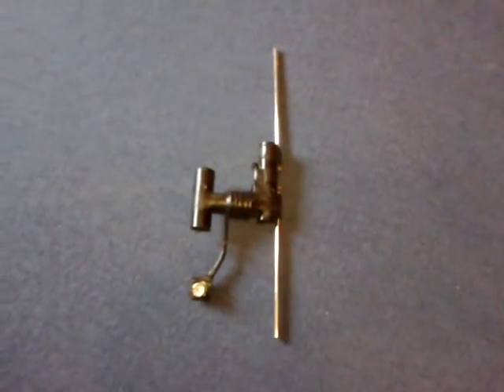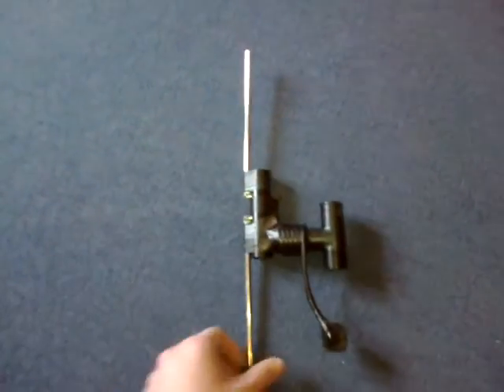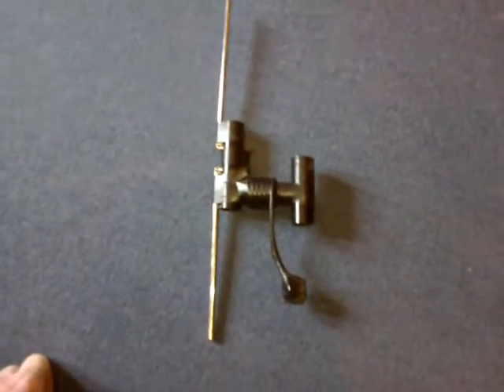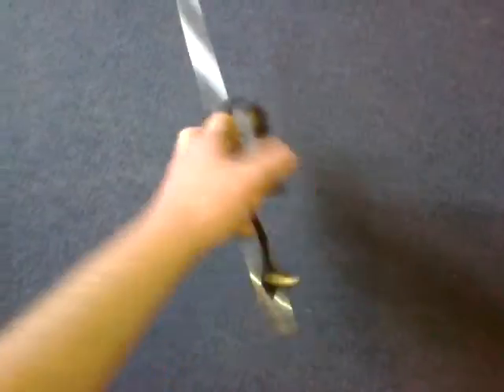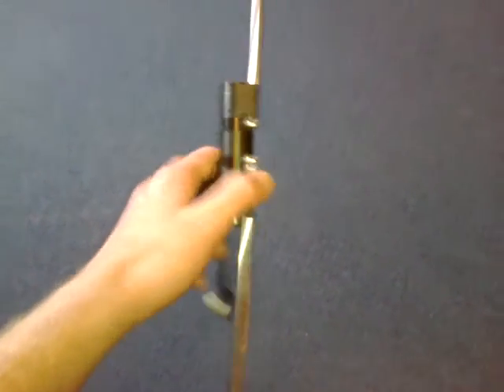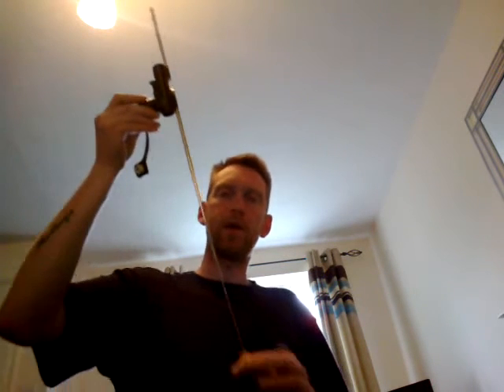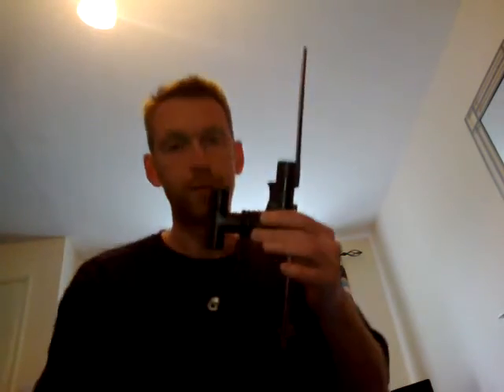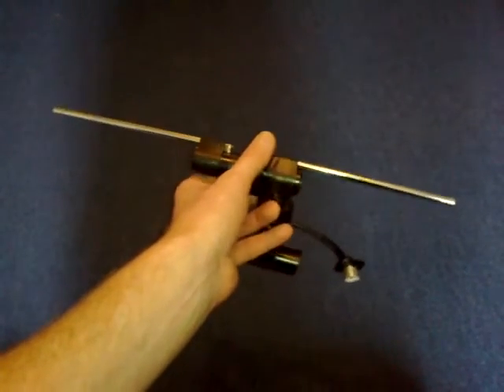simple portable telescopic dipole antenna homemade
i will take it out tomorrow for a good test and see how it gets on